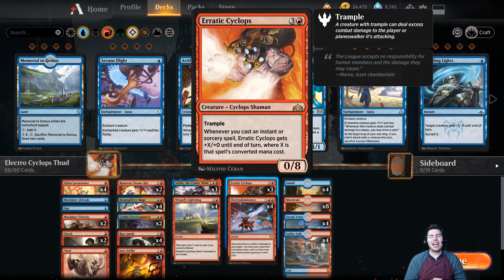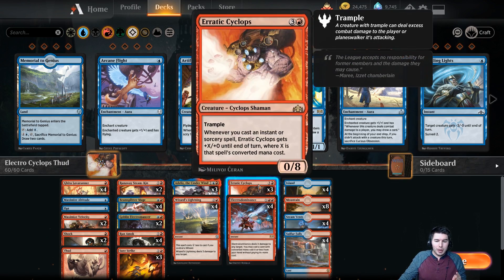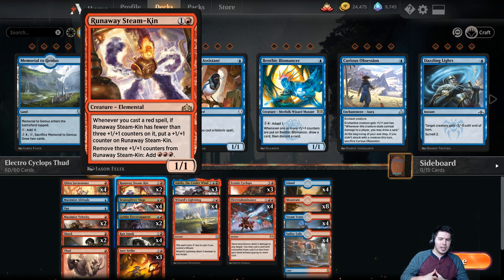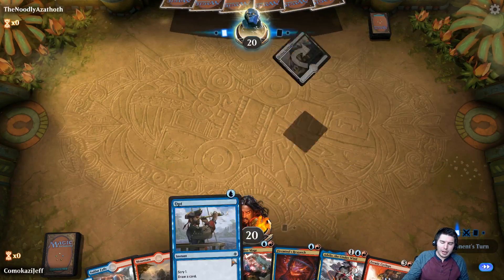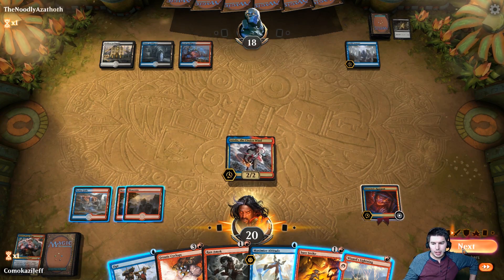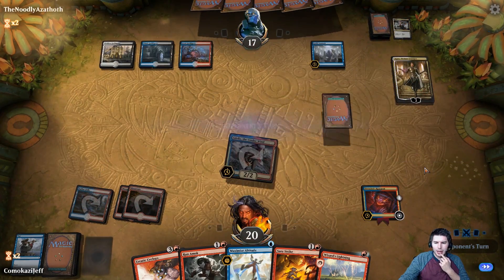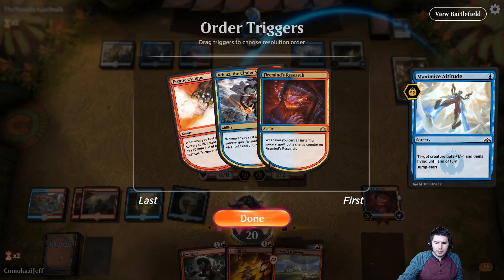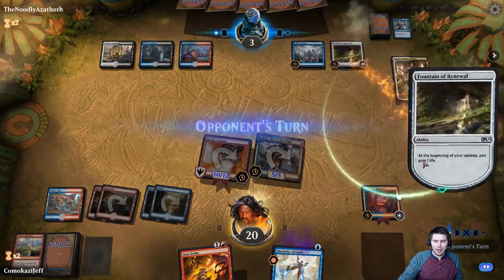Electro Cyclops [MTG Arena] | Izzet Beamsplitter Cyclops Deck in RNA Standard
90% ... 45K/50K

Electrodominance creates so many awesome opportunities with Erratic Cyclops. I hope you enjoy the deck and gameplay!